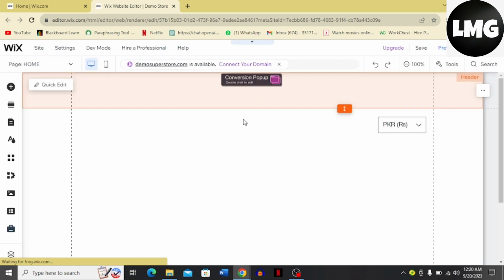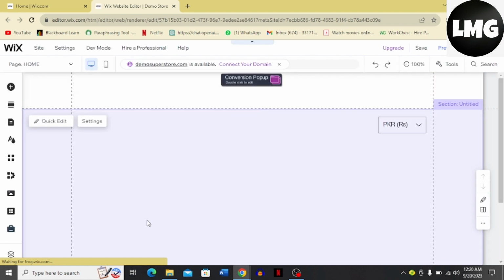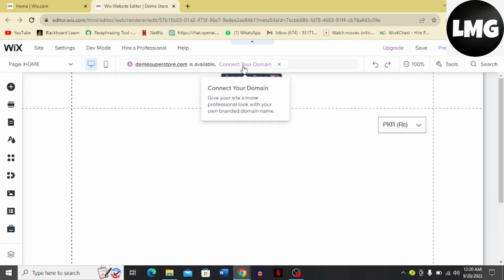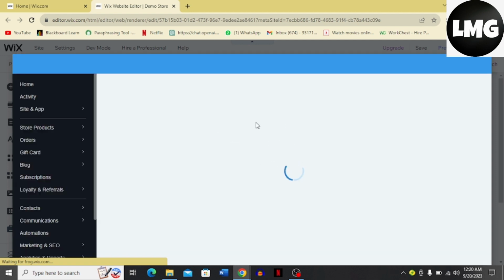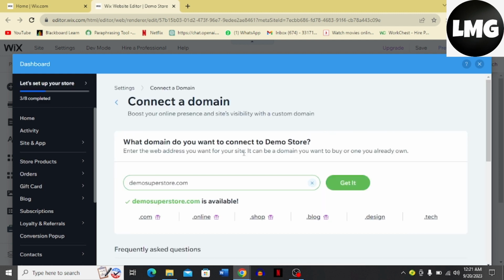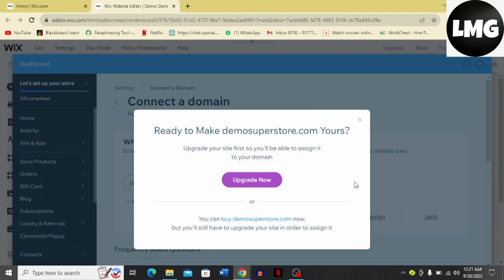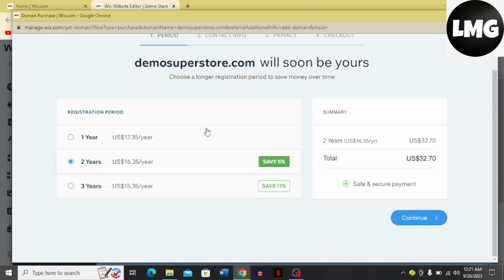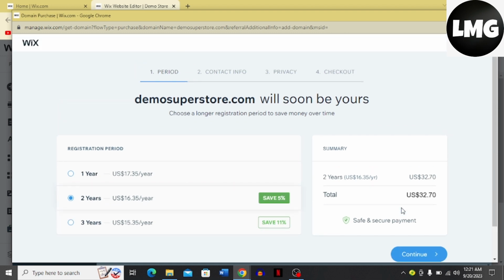HOW TO CONNECT DOMAIN TO WIX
In today's video, I'm going to show you how to connect a domain to Wix. Connecting a domain to Wix allows you to use your own custom domain name for your website.

In this video, I'll walk you through the steps involved in connecting a domain to Wix, step-by-step.

There are two ways to connect a domain to Wix:

Transferring a domain to Wix: This is the best option if you already own a domain name.
Registering a new domain with Wix: This is the best option if you don't already own a domain name.
To transfer a domain to Wix:

Go to your Wix dashboard and click on My Domains.
Click on Connect Domain.
Select Transfer your domain to Wix.
Enter your domain name and click on Next.
Follow the instructions provided by Wix to transfer your domain.
To register a new domain with Wix:

Select Register a new domain.
Enter your desired domain name and click on Check Availability.
If your domain name is available, click on Add to Cart.
Click on Continue to Checkout and complete the purchase process.
Once you have transferred or registered your domain, it will take a few days for your domain to propagate to Wix. Once your domain has propagated, you can update your DNS records to point to Wix.

To update your DNS records:

Go to your domain registrar's website and log in.
Navigate to the DNS management section of your account.
Update your A record and CNAME record to point to Wix.
Once you have updated your DNS records, your website will be available at your new domain name.

Here are some additional tips for connecting a domain to Wix:

Make sure your domain name is registered with an accredited domain registrar.
Update your DNS records as soon as possible after transferring or registering your domain.
Test your website to make sure it is accessible at your new domain name.
I hope this video was helpful! If you have any questions, please leave them in the comments below.